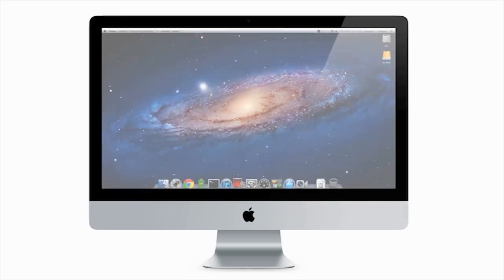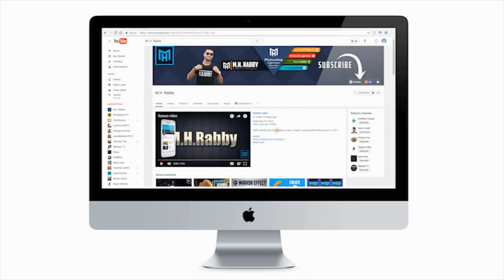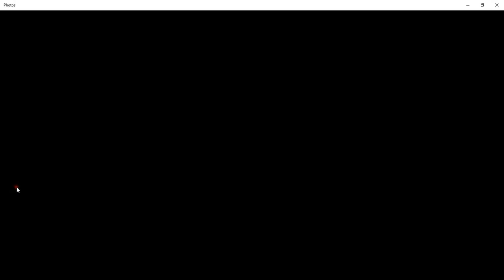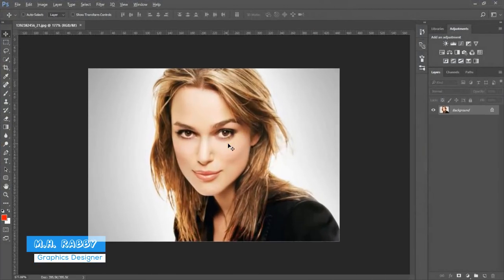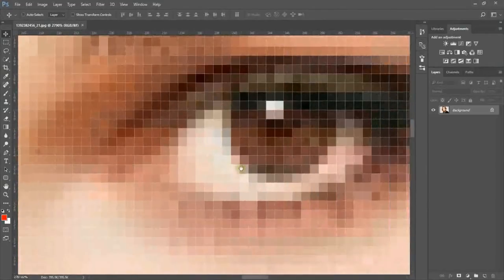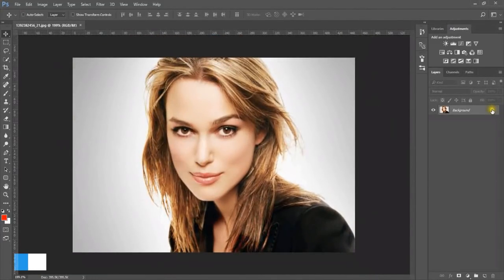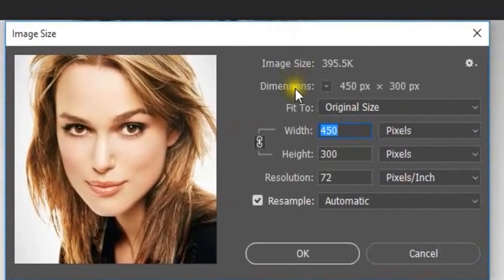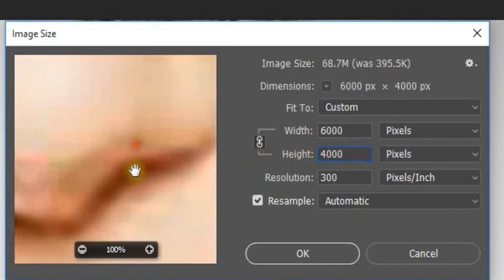How to depixelate images And Convert Into High Quality Photo in Photoshop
convert low quality photo into high quality photo using Just Adobe Photoshop cc 2017 and Other Versions.
In this video you will see about how to convert a low resolution Photo in to High Resolution and good quality image. remove pixels from a photo during Big/large size.So friends lets jump into Photoshop and have some fun with Photoshop.